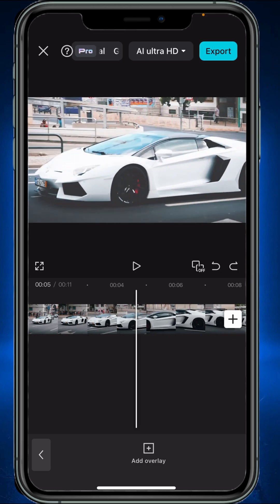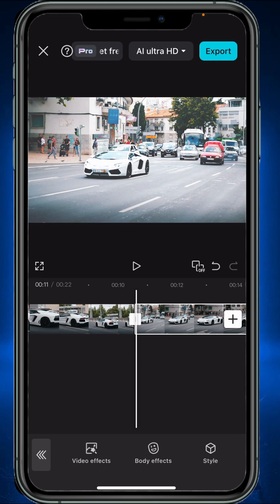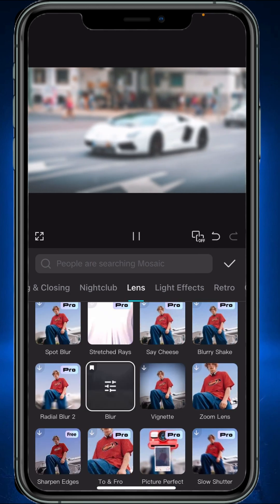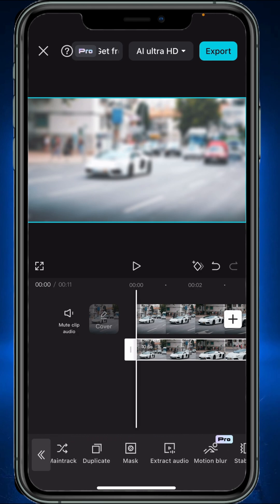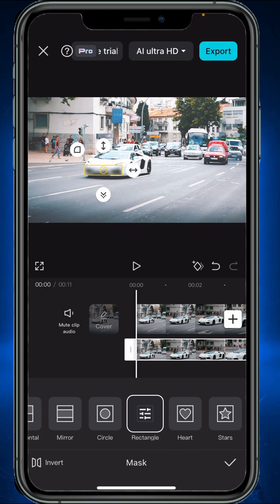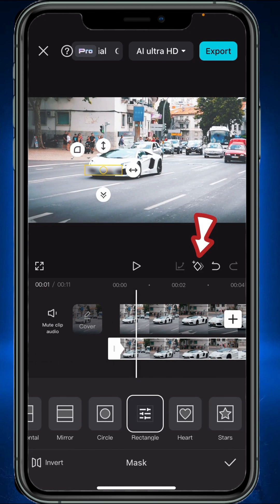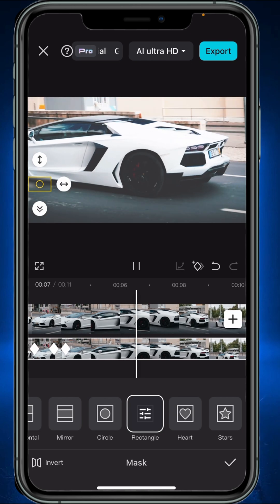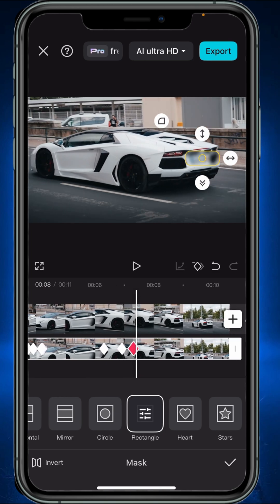CapCut Trick To Blur Moving Objects In Seconds!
In this short tutorial learn how to blur moving object in capcut!
How To Blur Just One Thing In Your Video With CapCut!
Easy Way To Hide Anything In Your Video Using CapCut!
Can You Blur Only One Part Of A Video In CapCut?

Welcome to Tech Guide!

This is your go-to place for everything tech! Whether you're a tech enthusiast or just getting started, I'm here to help you stay up-to-date with the latest gadgets, smartphone reviews, unboxings, and all the coolest tech news.

From tips and tricks for optimizing your devices, to troubleshooting common tech issues, I’ve got you covered. Plus, you’ll get hands-on tutorials on software, PCs, and mobile devices, so you can get the most out of your tech.